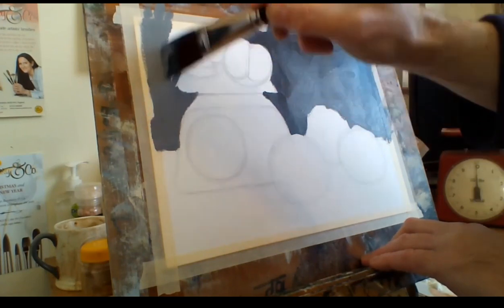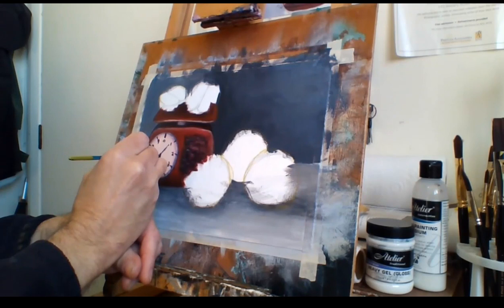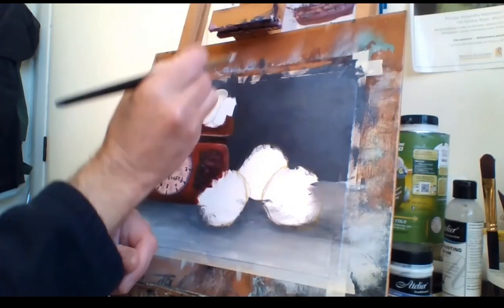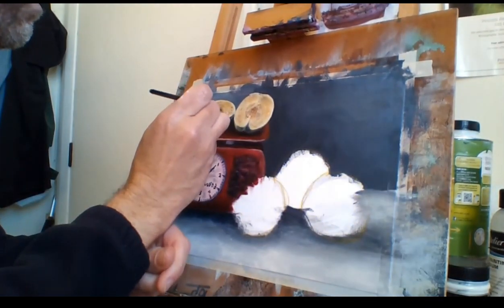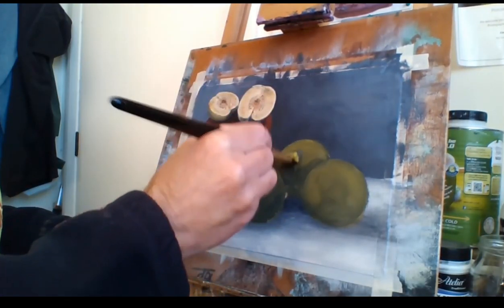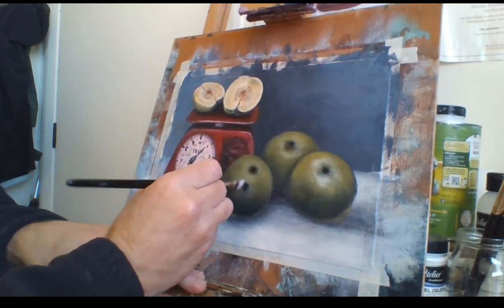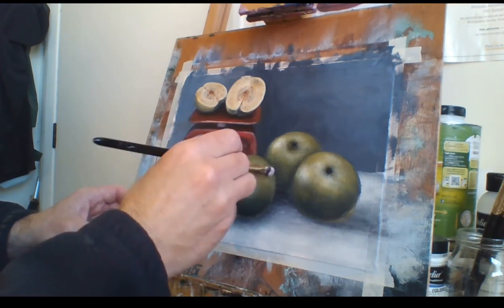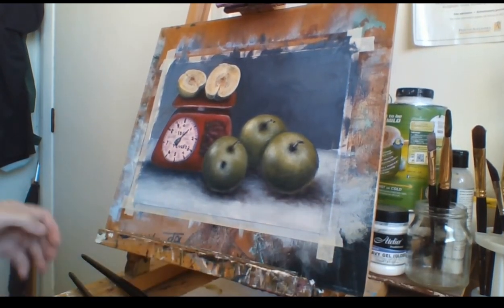how to paint green apples with red scales in acrylics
how to paint green apples with red scales in acrylics was painted in a couple of hours and turned out better than I thought, I love painting green apples but its time to move on from painting red scales.

THANK YOU, everyone, for watching my video I very much appreciate your support

My Very Best Wishes
Marcel Harding